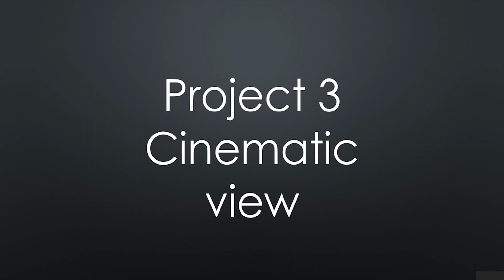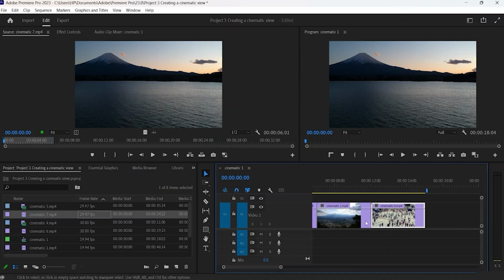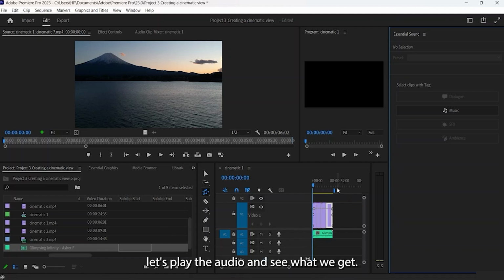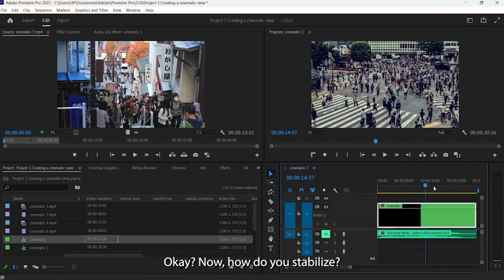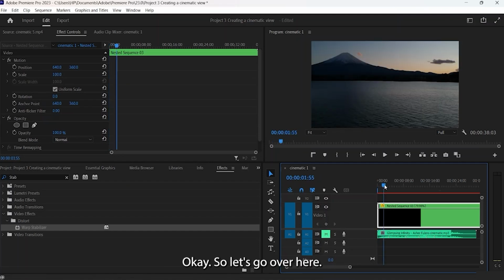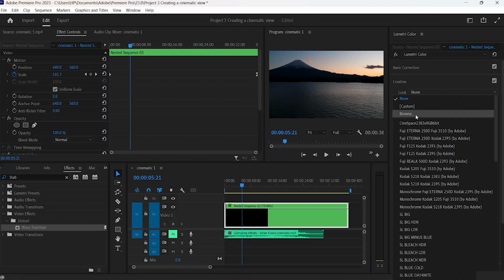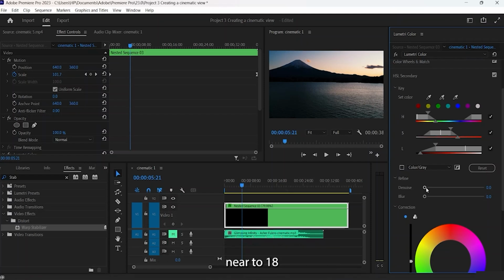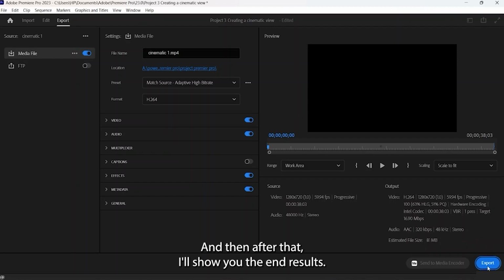How to Create a Cinematic Look in Adobe Premiere Pro Pro Editing Tips (Class 16)